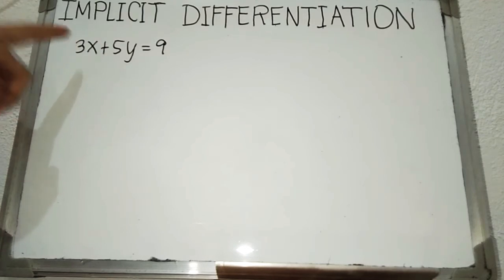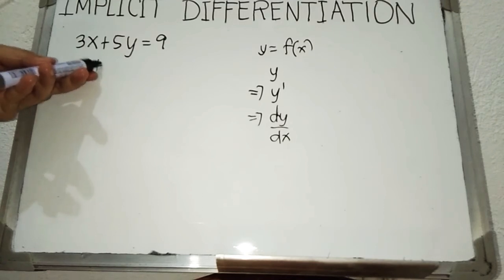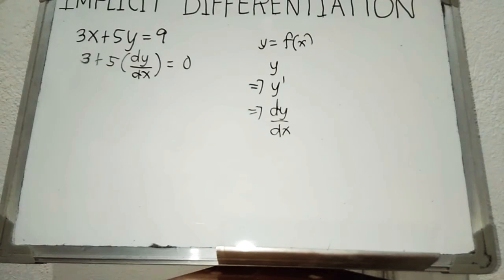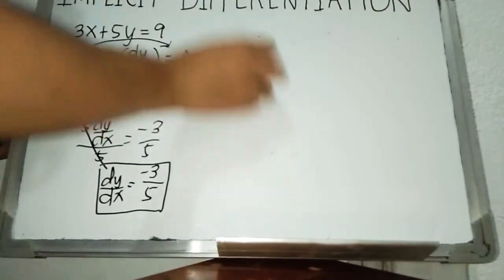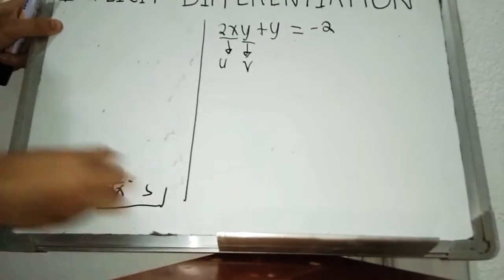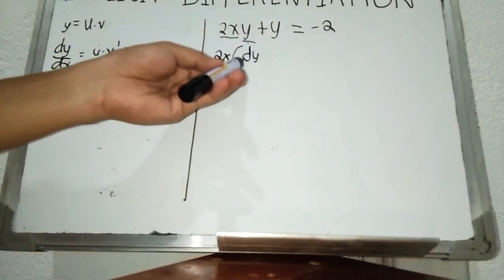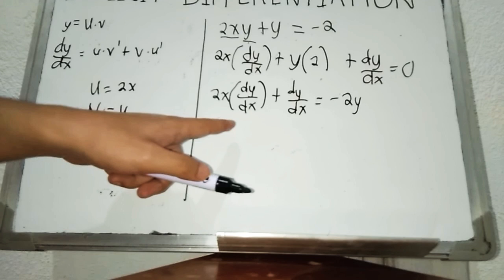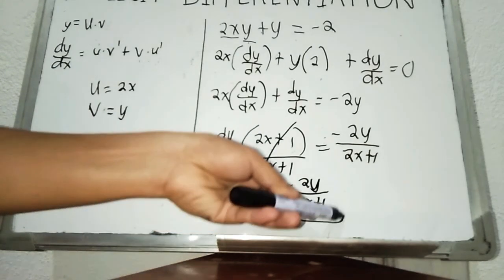Introducing IMPLICIT DIFFERENTIATION| Jeff Aguilar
This video introduces how to differentiate an implicit function, which is one of the lessons in Calculus.